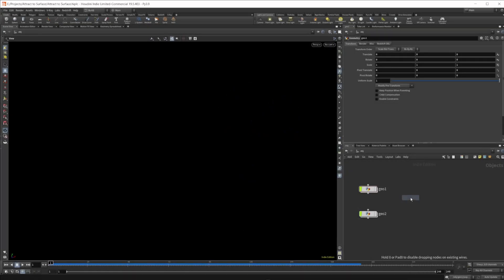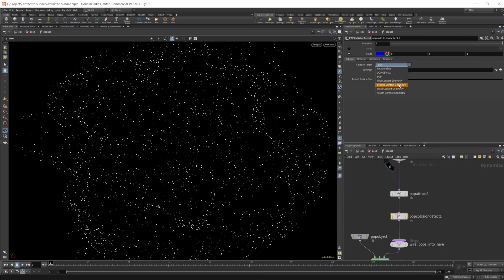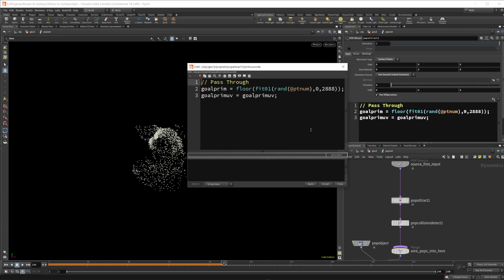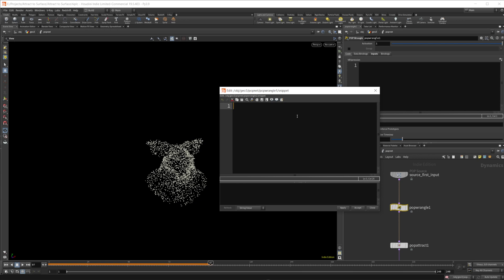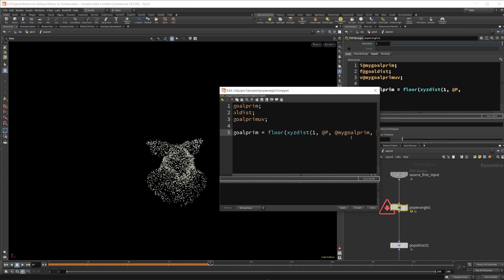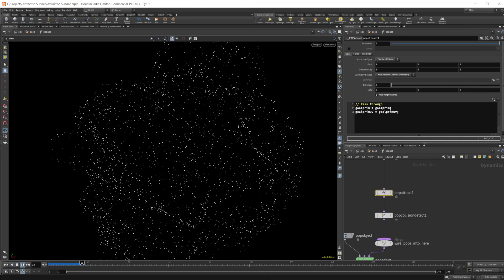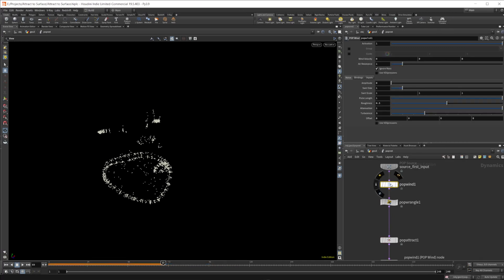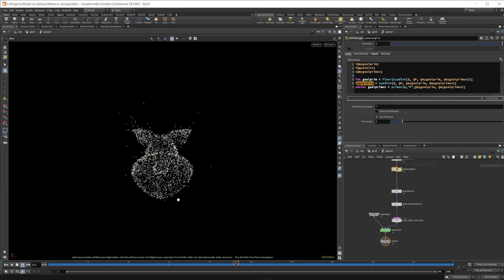Attract Particles to the Closest Point of an Objects Surface | Houdini 19.5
In the last video we looked at the theory behind attracting particles to the surface of an object. This video builds upon that knowledge and looks at attracting particles to the closest point on an objects surface in Houdini 19.5.